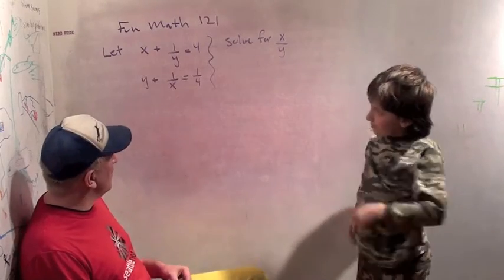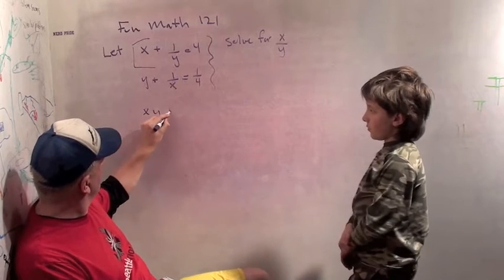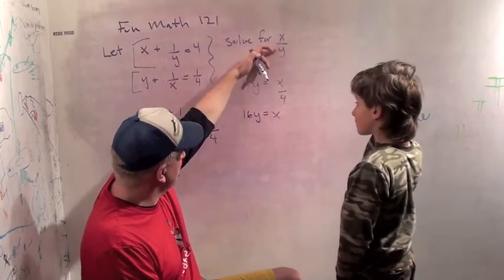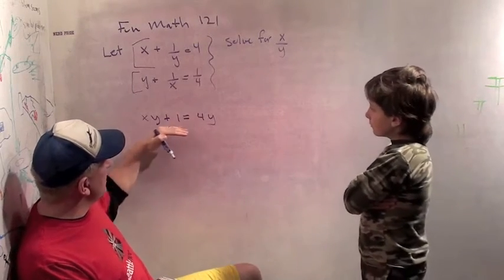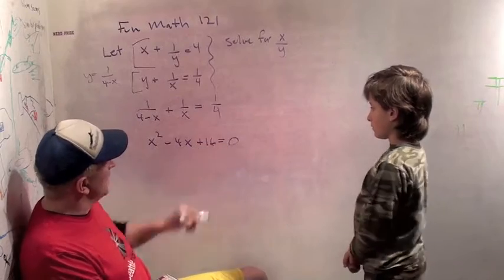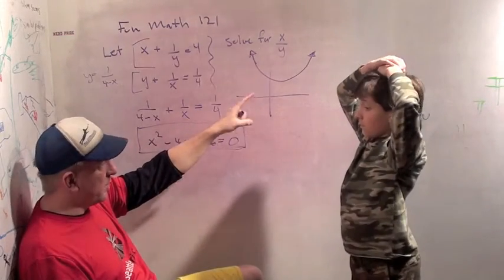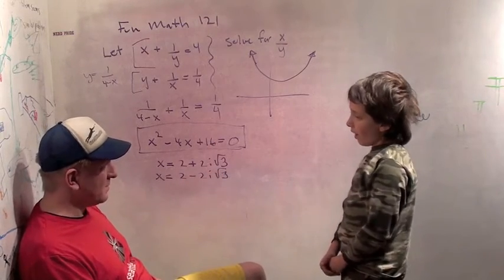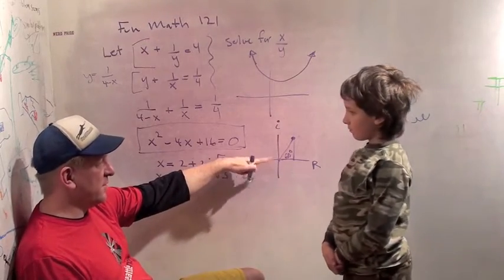FunMath121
Really great problem from Art of Problem Solving's Algebra book (Ch 5 in the challenge problems).  The problem gives two non-linear relationships between x and y and asks you to solve for the ratio of x to y.  The surprising thing in this problem is that although it is easy to find the ratio, finding x and y individually is quite a bit harder since the solutions are actually imaginary numbers.  We walk through the solution a little bit just to show some fun math that will be coming later as we study algebra a bit more.